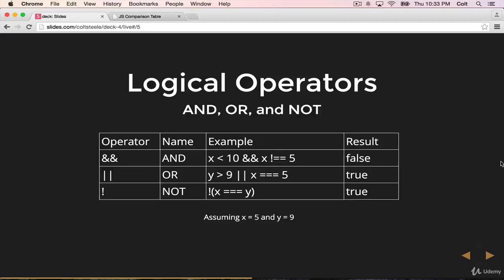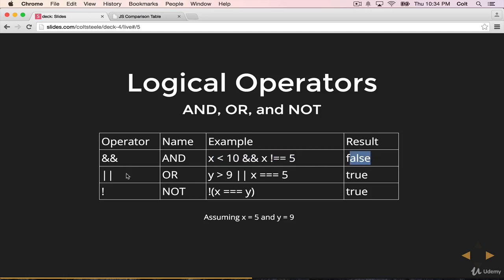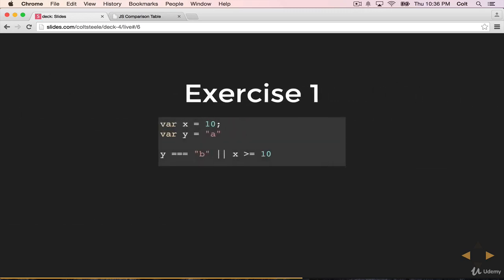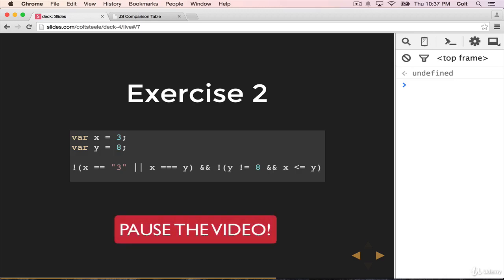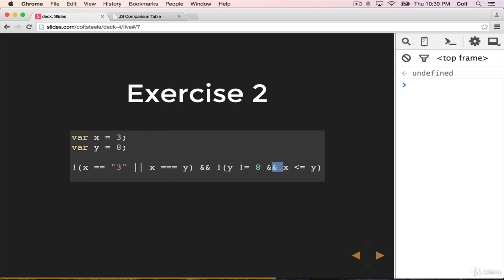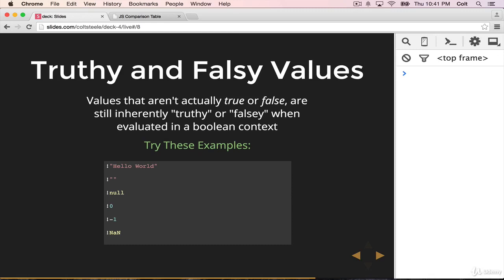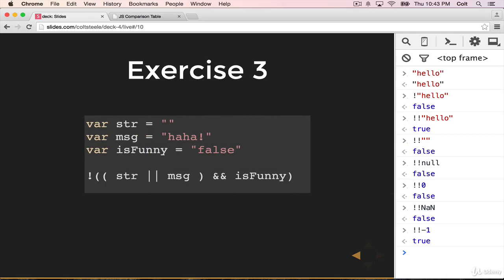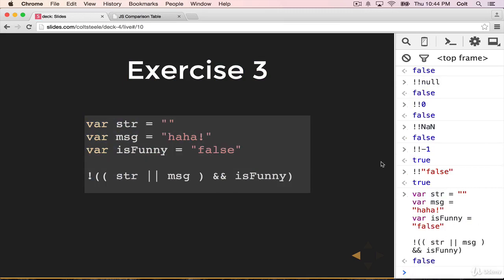13. What is Logical Operators in JavaScript | Learn JavaScript for beginners